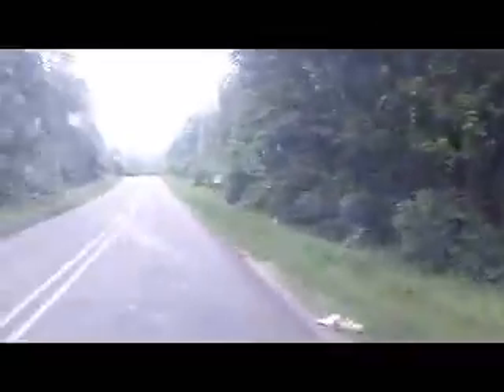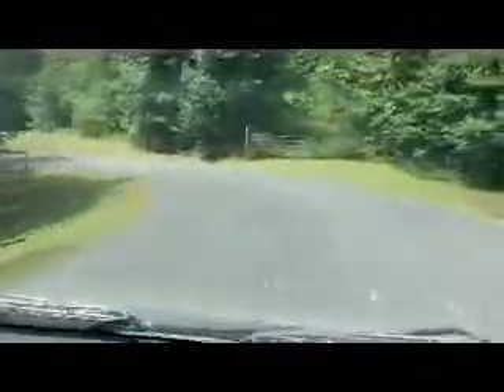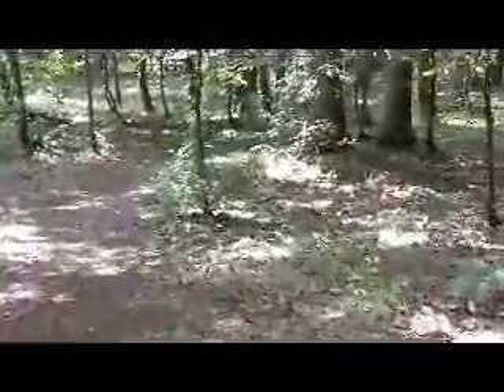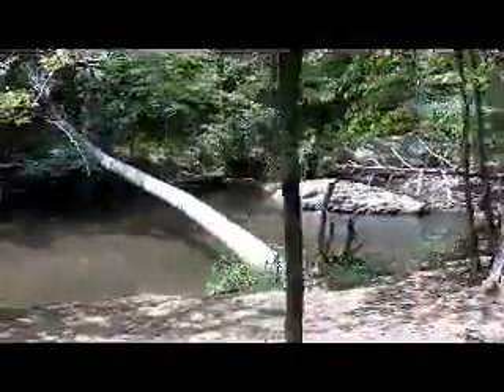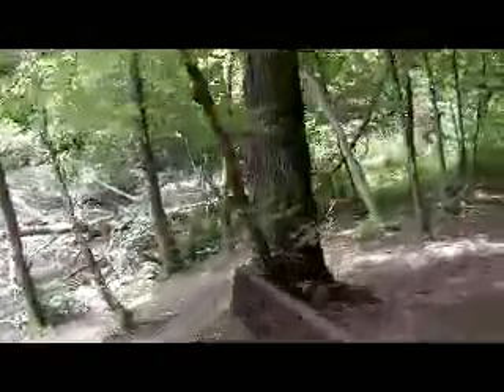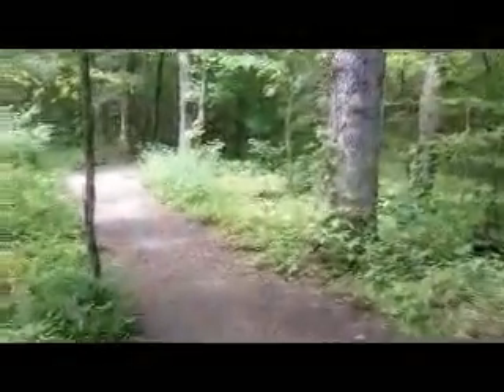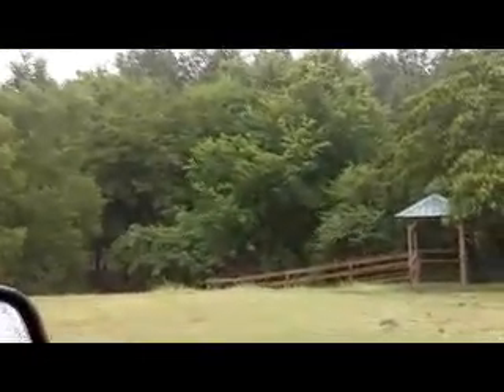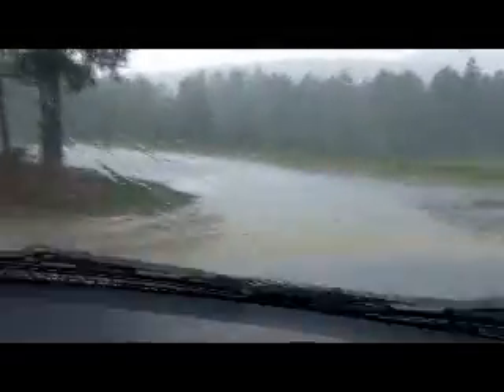Hidden Entrance of Cedar Glades Park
This video gives directions on how to find the Hidden Entrance of Cedar Glades Park.